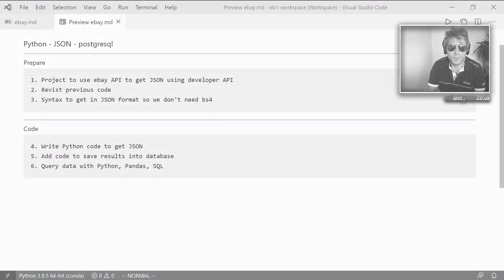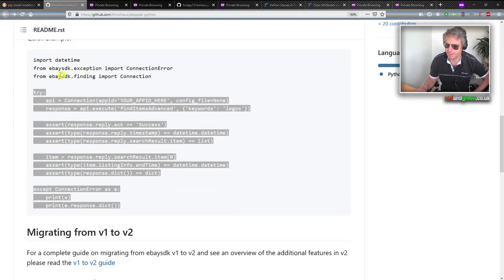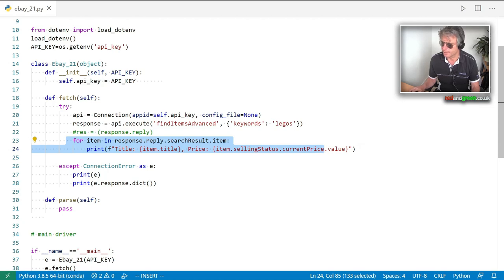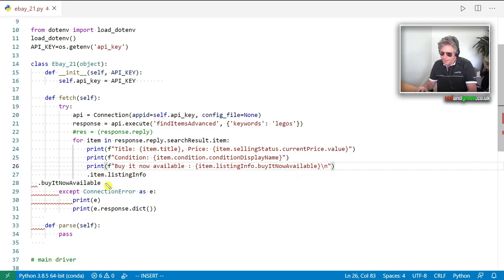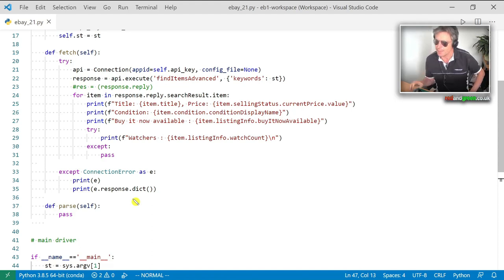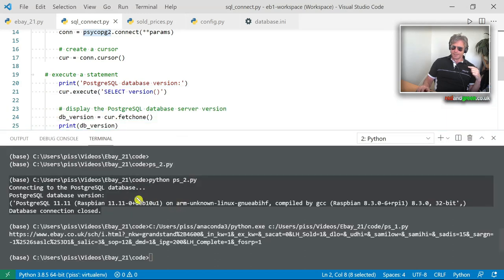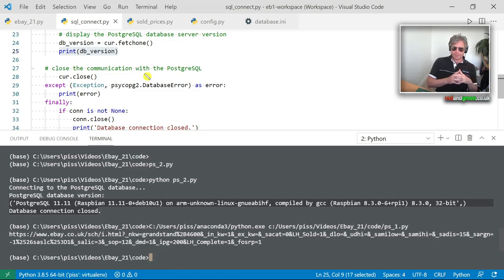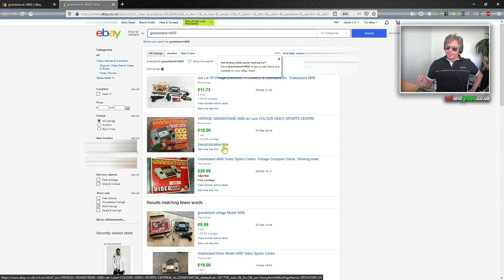EBAY API + Python Tutorial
Tutorial demonstrating the EBAY finding API.
Fulll tutorial and code using the Python ebaysdk and SQL (PostgreSQL)

= Chapter timings =
0:00 introduction
02:59 Is web scraping allowed?
4:30 python-dotenv
9:30 ebaysdk.2.2.0
12:47 finding API tutorials
16:28 successful test of API
20:57 selecting more values in the code
25:50 getting the condition
31:19 specify different geographic location for API
35:53 sold prices
42:50 install postgresql
56:49 transfer data from API to SQL
1:10:30 create tables
1:16:07 postgres tutorial
1:23:37 getting sold prices from web page
1:29:25 inserting sold data
1:32:25 check successful tables
1:25:29 conclusions

If you liked this video or found the code useful please consider buying me a 'coffee'  👍

My EBAY API Python on GitHub